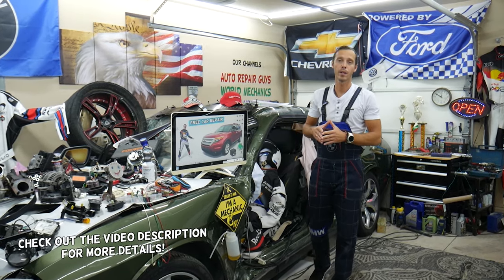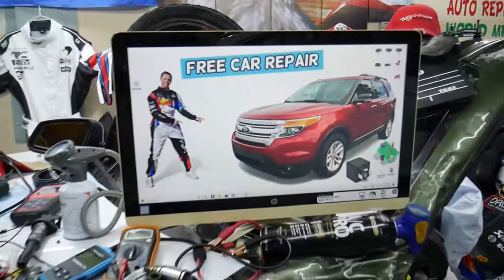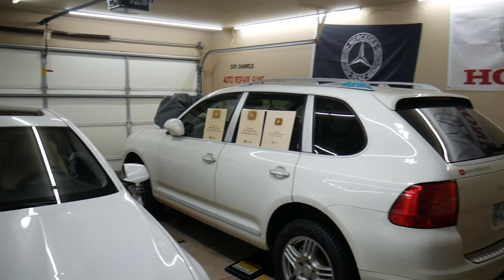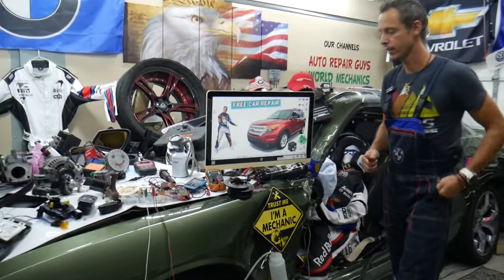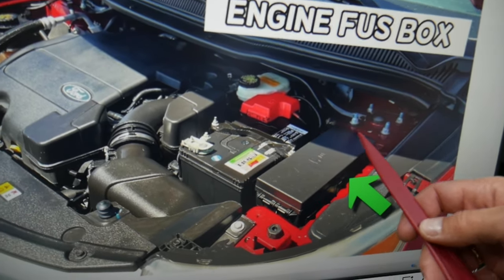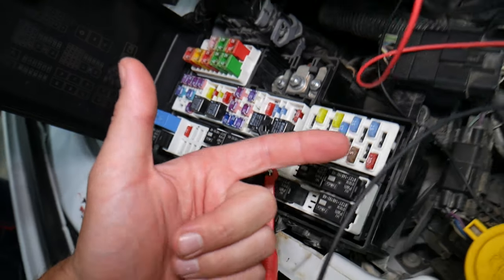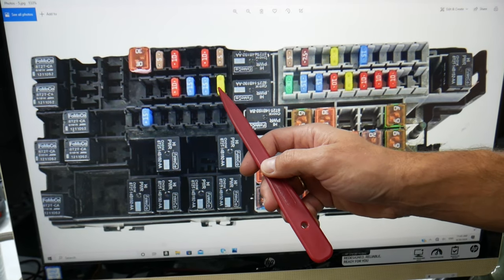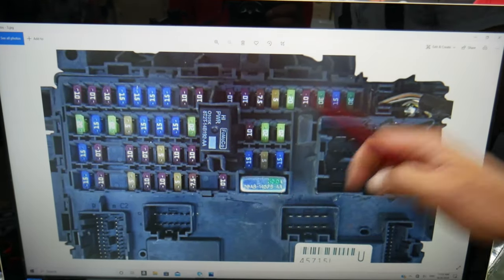Ford Explorer AC compressor control valve solenoid Fuse Relay Location Replacement 2011 2012 2013 20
Ford Explorer AC compressor control valve solenoid Fuse Relay Location Replacement 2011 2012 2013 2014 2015

2011 Ford Explorer AC compressor control valve solenoid Fuse Relay Location
2012 Ford Explorer AC compressor control valve solenoid Fuse Relay Location
2013 Ford Explorer AC compressor control valve solenoid Fuse Relay Location
2014 Ford Explorer AC compressor control valve solenoid Fuse Relay Location
2015 Ford Explorer AC compressor control valve solenoid Fuse Relay Location